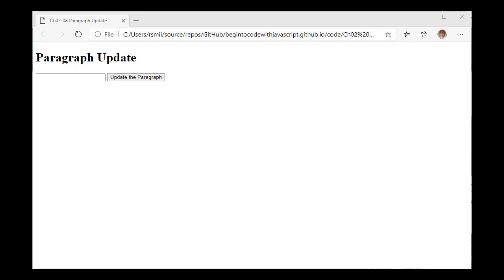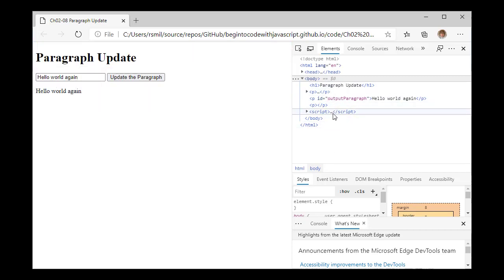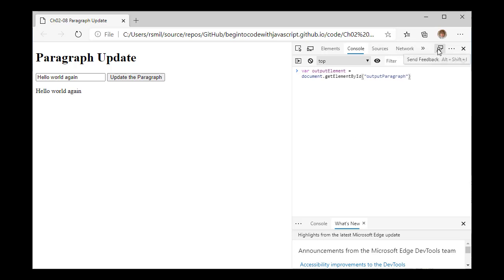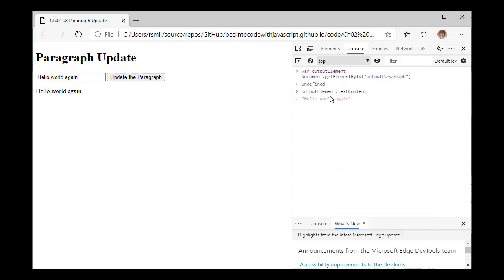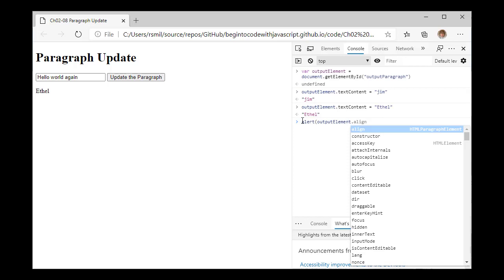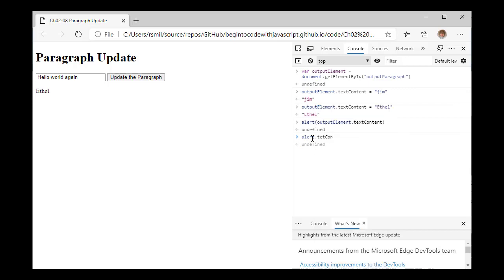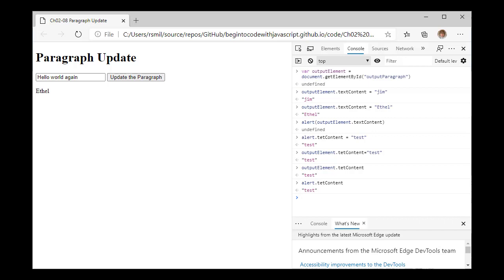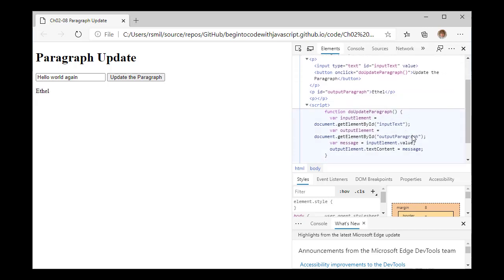Chapter 2 Make Something Happen 1: Work with Object Properties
This video is for the "Make Something Happen" section starting on page 50 of "Begin to Code with JavaScript".

This is Make Something Happen 1 video from Chapter 2 of Begin to Code with JavaScript. We discover how methods in JavaScript can communicate with web pages by setting properties on objects in the page.